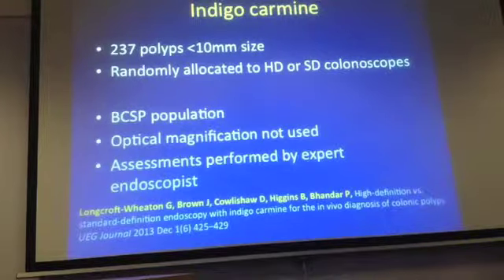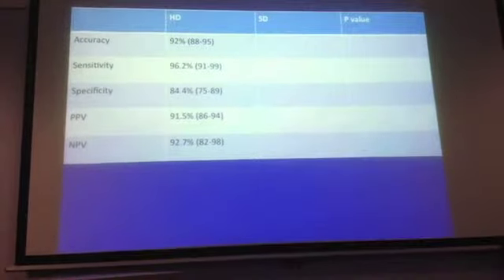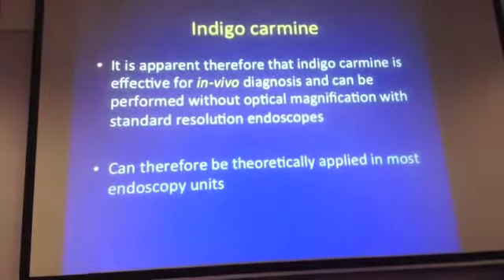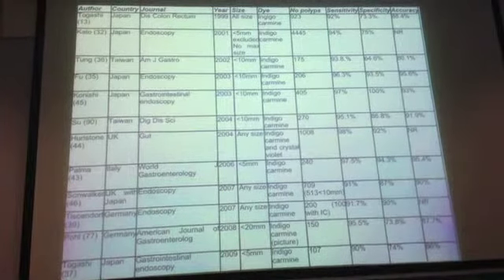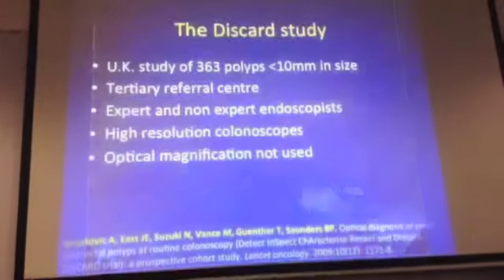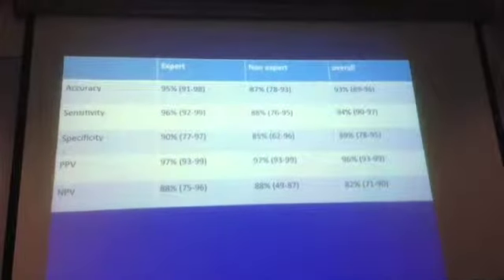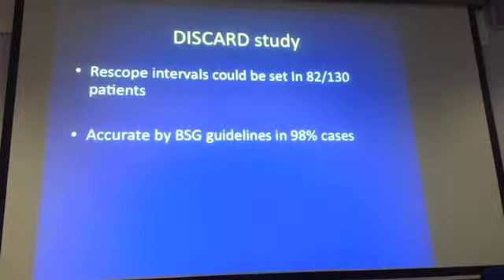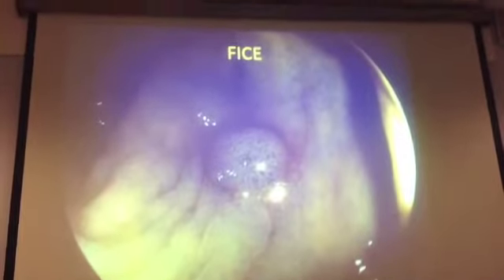longcroftwheaton 2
In-vivo diagnosis [2]